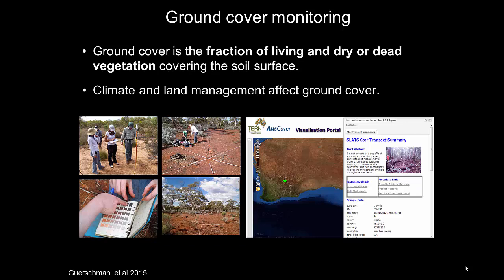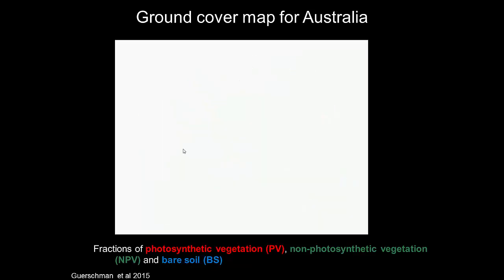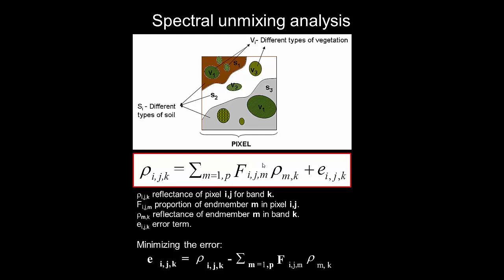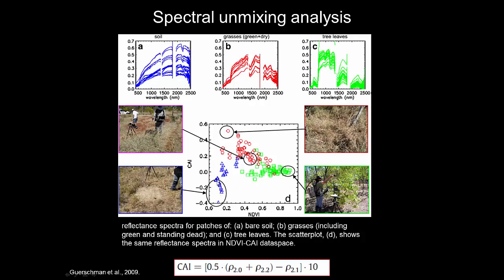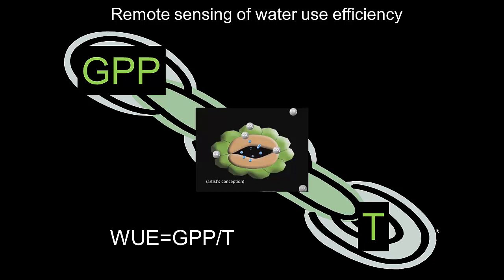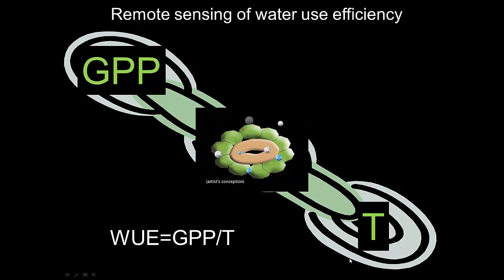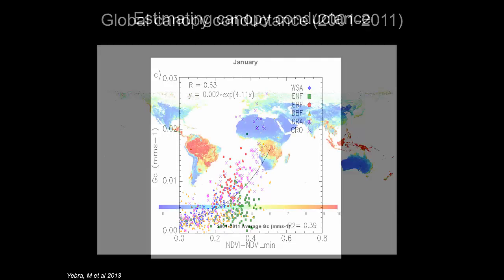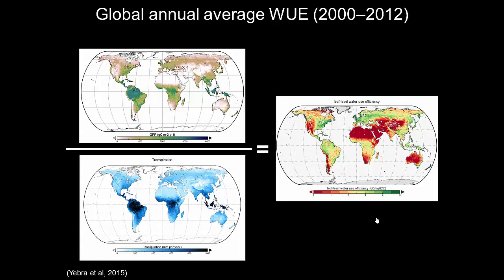RS5.4 - Ground cover monitoring and vegetation water use efficiency.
This video is part of the Australian National University course 'Advanced Remote Sensing and GIS' (ENVS3019 / ENVS6319).